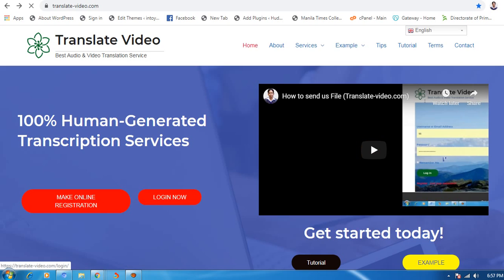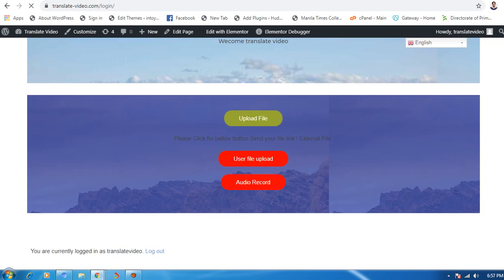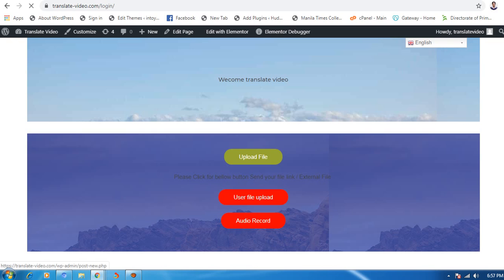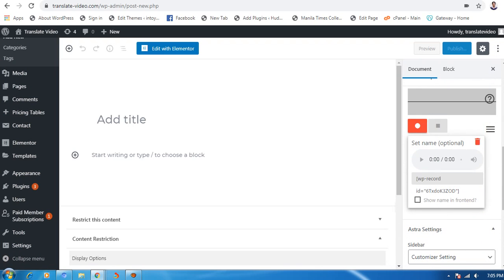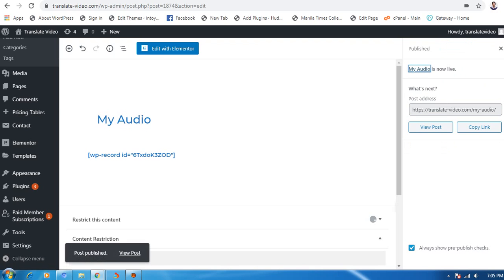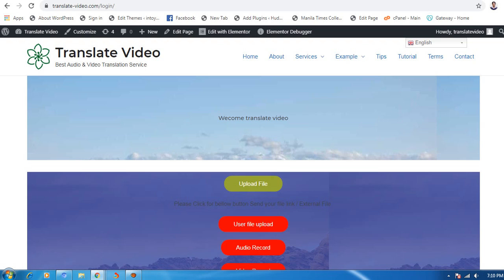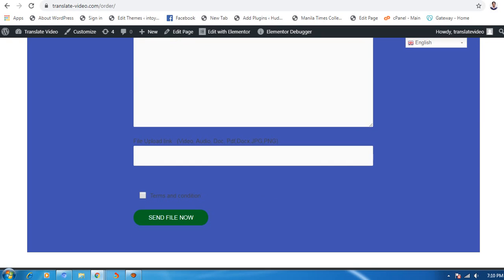How to use audio and video Recorder